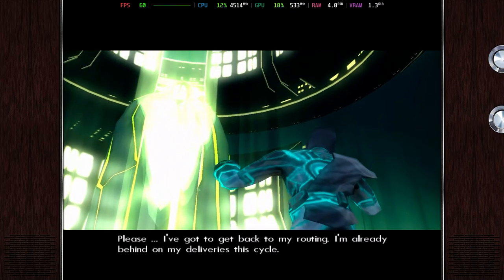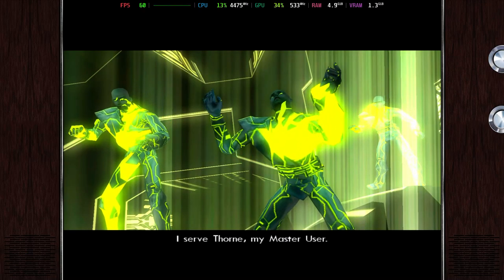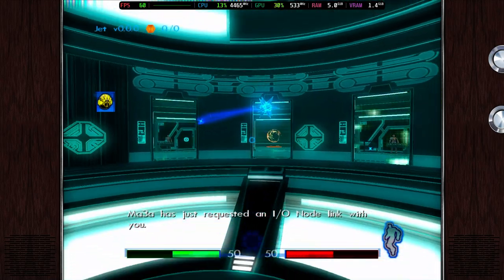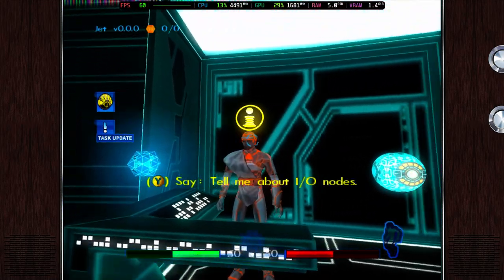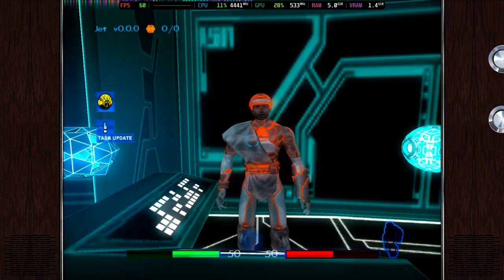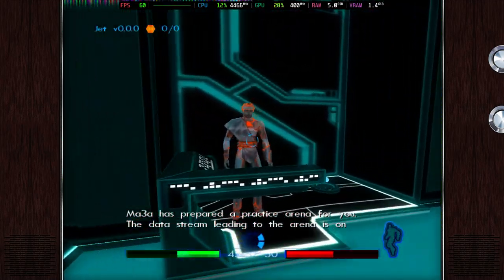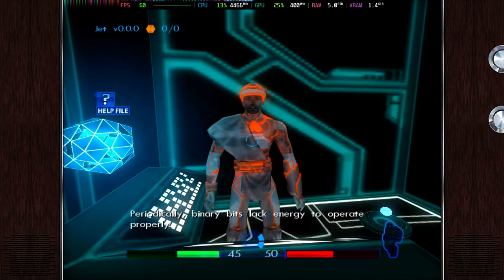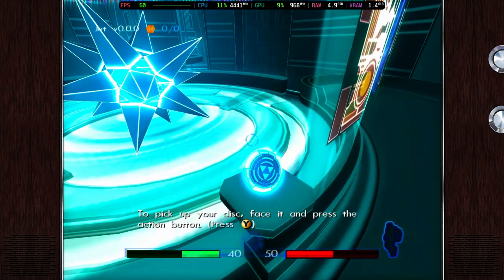Is Tron 2.0 Playable? Xemu Performance [GTR6 Mini PC]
If you find these helpful and would like to show support you can do so

Welcome to Is It Playable? In this video we'll be looking to see how this game performs with the latest build of Xemu on the Beelink GTR6 Mini PC.

Configuration:
Internal Resolution = 2x

System Information:
Model: Beelink GTR6
OS: Bazzite
CPU: Ryzen 9 6900HX @ 4.9GHz
GPU: AMD Radeon 680M @ 2.4GHz
RAM: 32GB DDR5 @ 4800MT/s

Is It Playable is a channel focused on benchmarking the performance of Mini PCs via emulation, compatibility layers, or native solutions on a game-to-game basis. When it comes to emulation, games are judged based on whether the game suffers from any texture/lighting issues, audio stutters/crackling, or just general stutters, be it shader compilation or otherwise. Compatibility layers are judged on a similar basis, though leaning more towards whether there are any graphical issues or if protontricks tweaks were necessary.